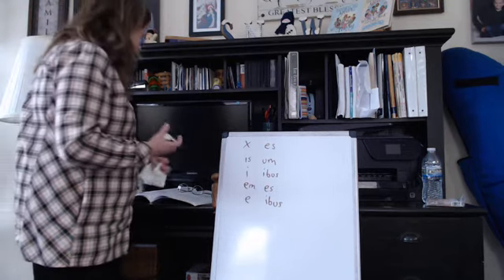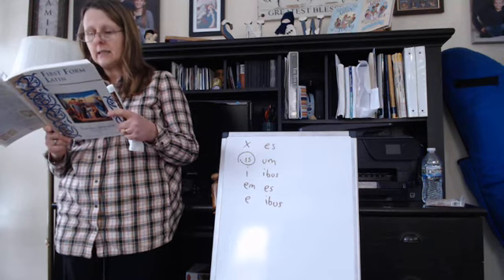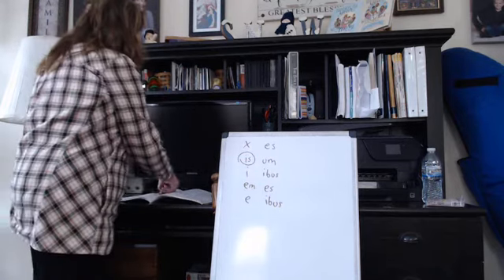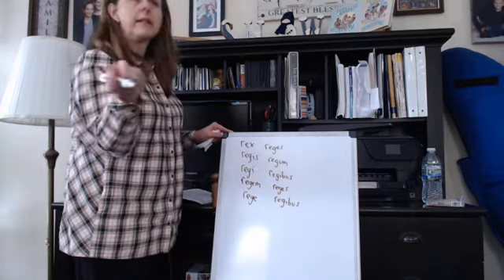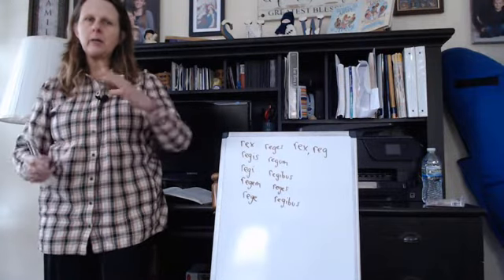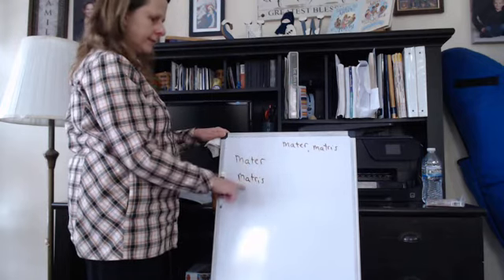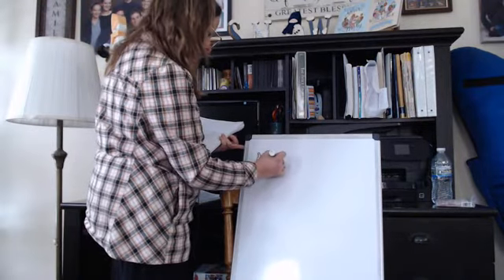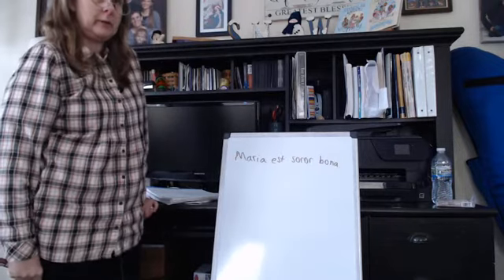First Form Latin 02 01 22